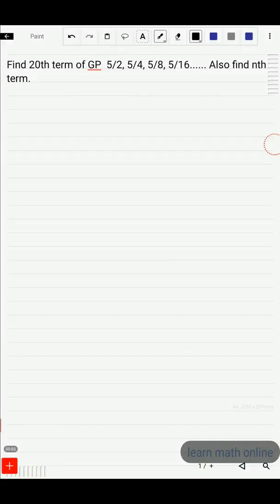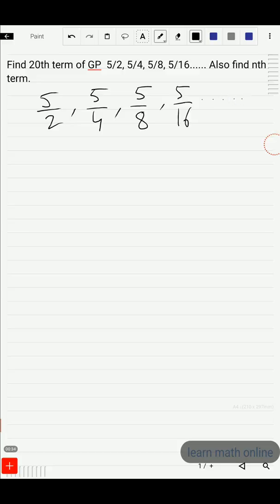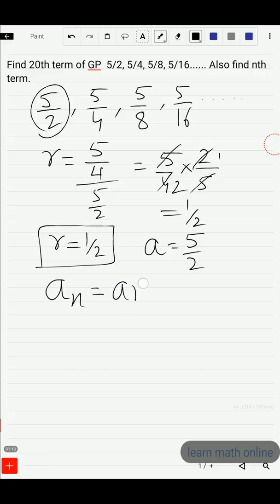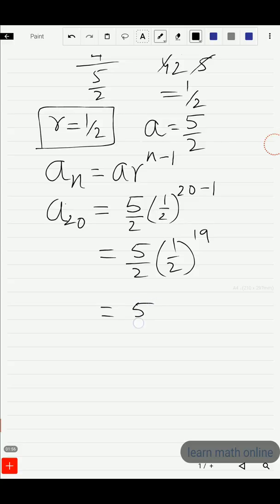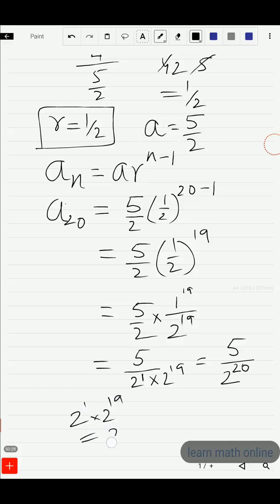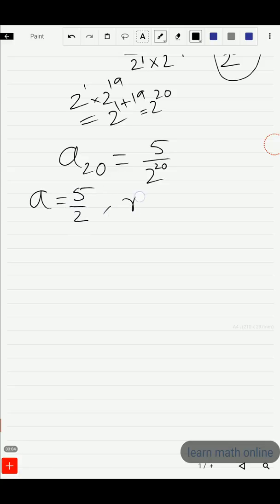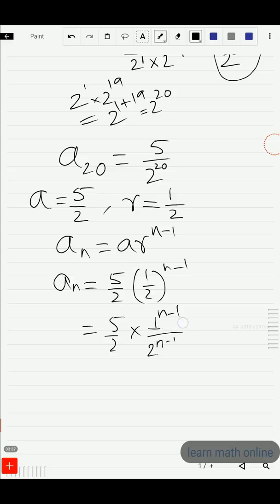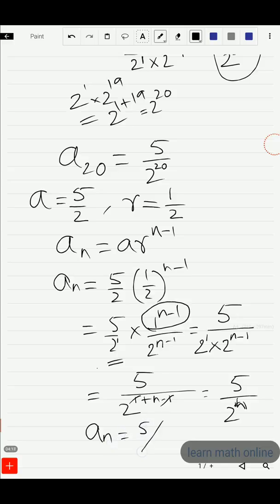Find 20th term and nth term of gp 5/2, 5/4, 5/8......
General form of geometric progression (GP), nth term of GP, What is geometric progression? Some examples. Progressions, arithmetic progression, geometric progression, nth term of AP, nth term of GP, sum of n terms of AP, sum of n terms of gp, SSC telangana, SSC andhra Pradesh, CBSE, ICSE, learn math online.